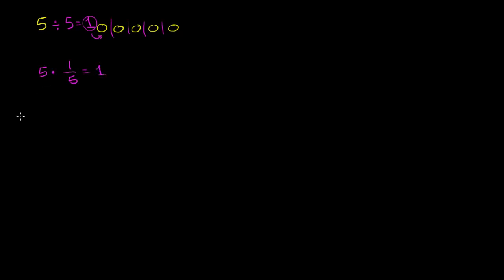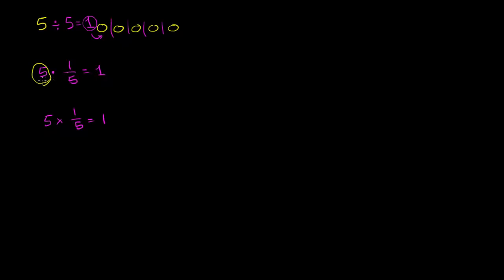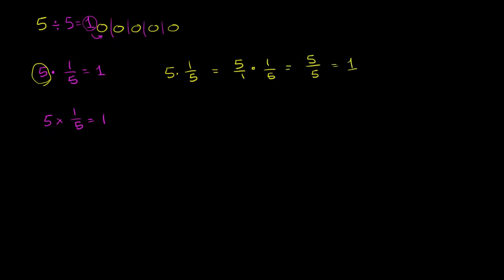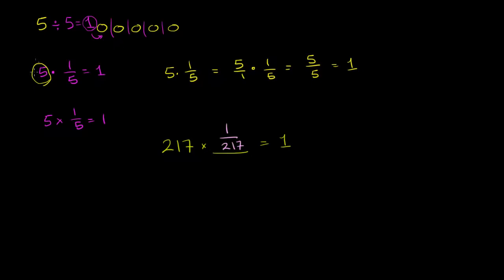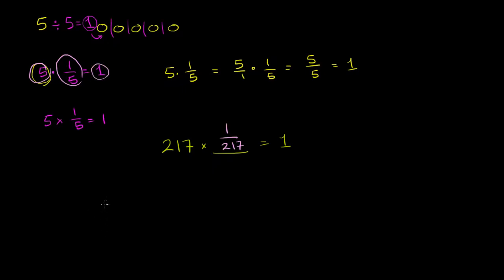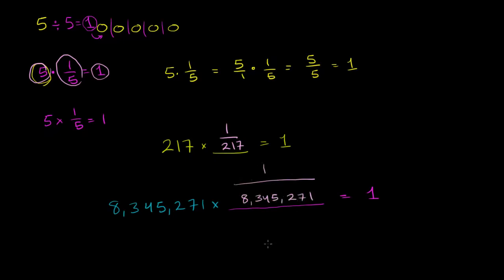Math Pre-algebra - Inverse property of multiplication